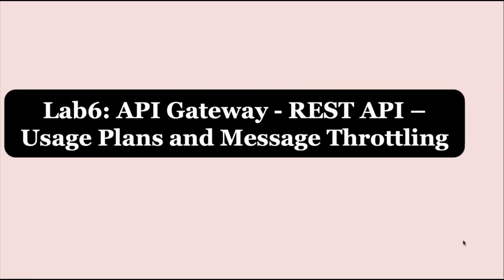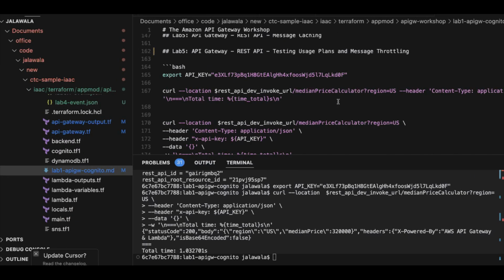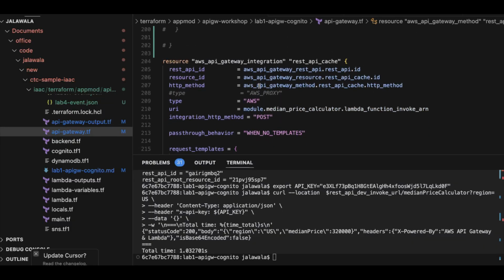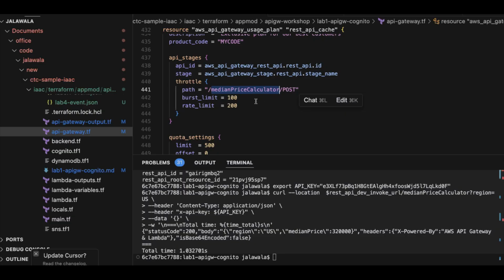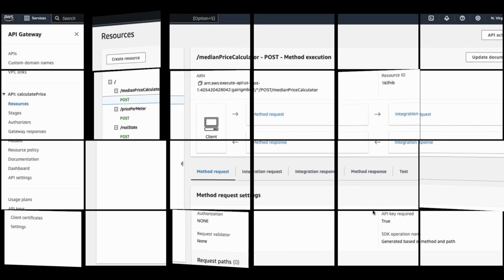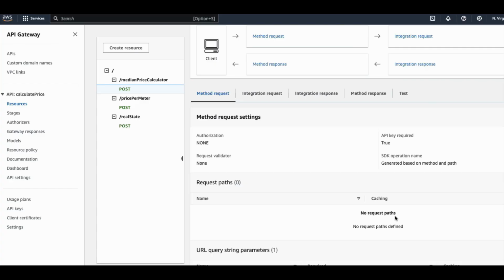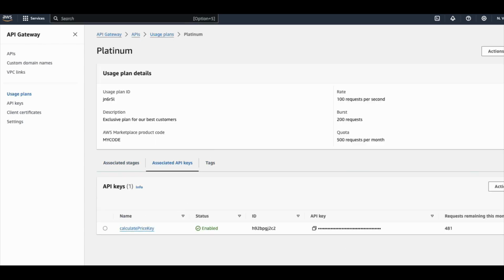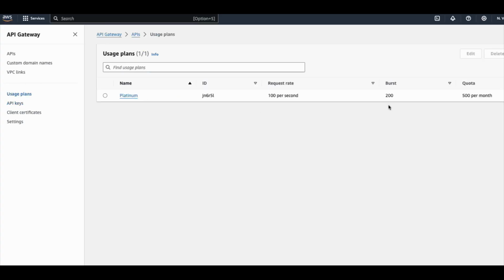Amazon API Gateway Deep Dive Series | Lab6 API Gateway - REST API Usage Plans and Message Throttling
0:00 - Introduction